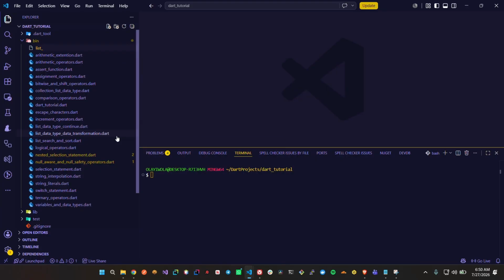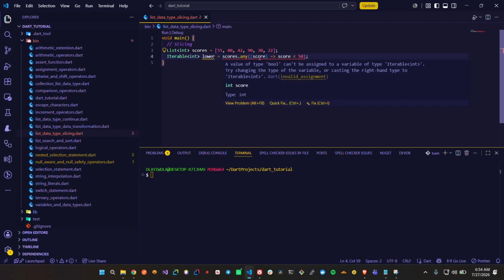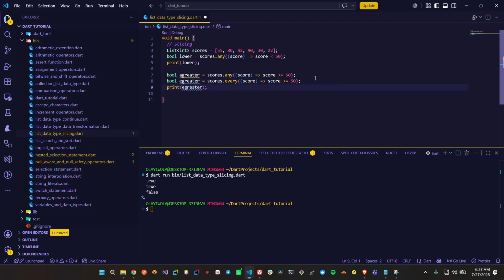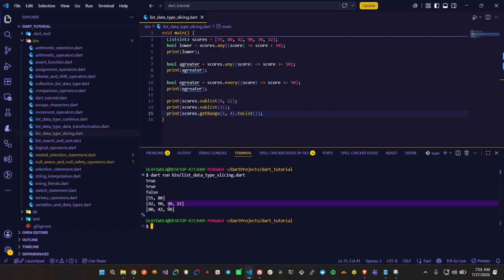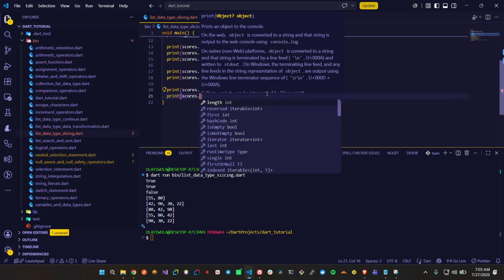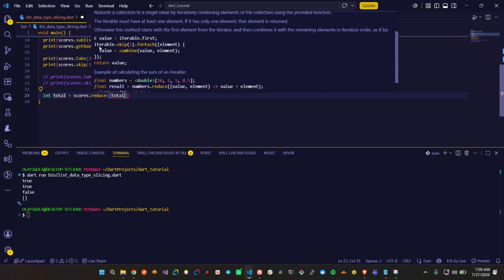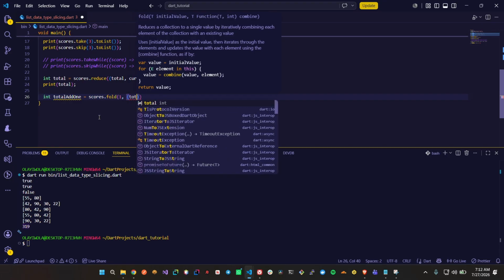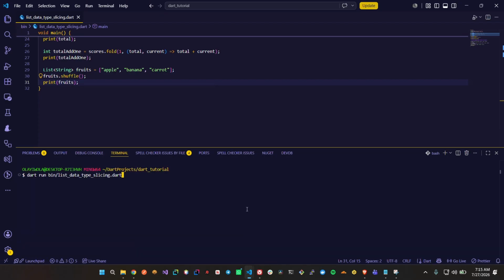Dart Tutorial for Absolute Beginners 2026 | List Checking, Slicing & Combining Explained (Ep.23)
Rounding out our deep dive into Dart Lists — this episode covers checking a List's state, slicing it into smaller pieces, combining multiple Lists together, and shuffling their order. In this episode of the Dart & Flutter From Scratch series, we go through isEmpty, sublist(), combining Lists, and shuffle().

🔹 What you'll learn in this video:
- Checking if a List is empty with .isEmpty / .isNotEmpty
- Slicing a List with .sublist()
- Combining two Lists with the + operator
- Randomizing List order with .shuffle()
- Practical examples for each method

⏱️ Timestamps:
- Intro
- Recap: Sort & Transform
- isEmpty / isNotEmpty - Checking a List
- sublist() - Slicing a List
- Combining Lists with +
- shuffle() - Randomizing Order
- Recap & Series Wrap-up

📚 This is Episode 23 of the Dart & Flutter From Scratch series — designed for absolute beginners starting their Dart and Flutter journey in 2026.

💬 Got questions? Drop them in the comments — I read and reply to every one!